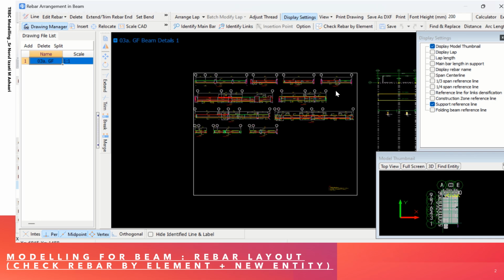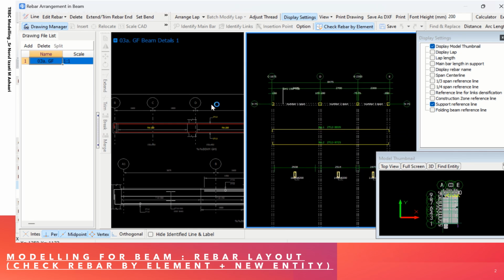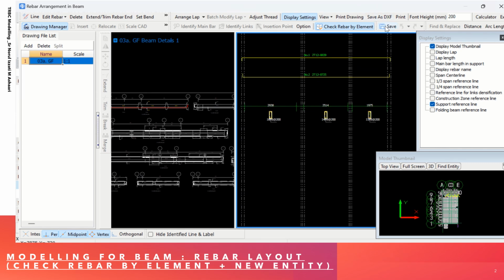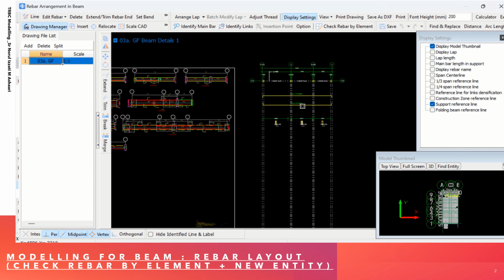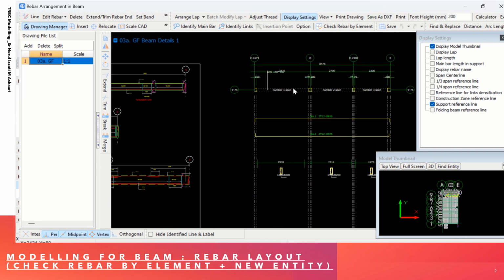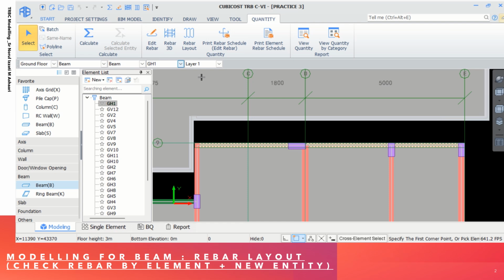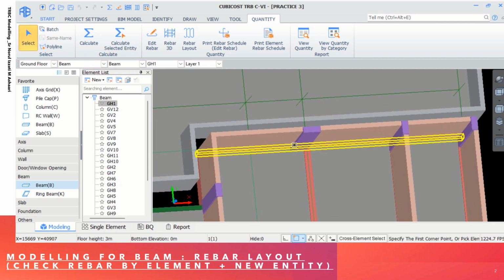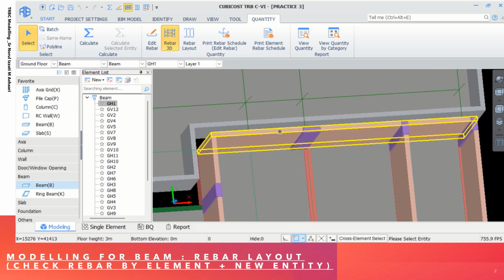Lecture| TRBC | Modeling for Beam Part 2